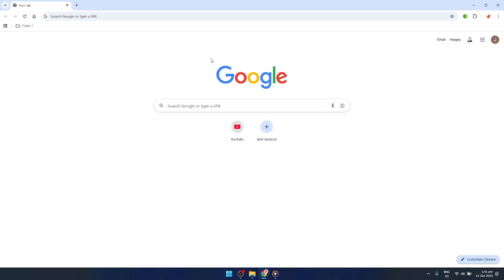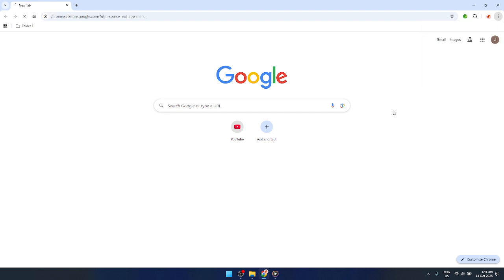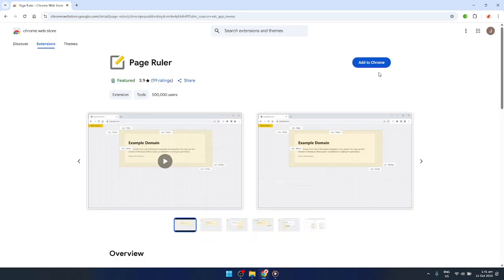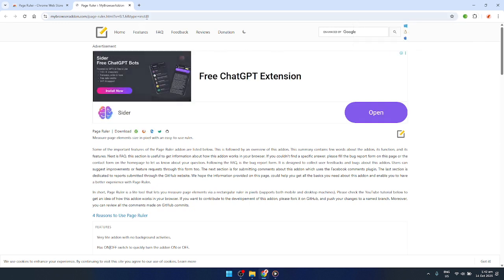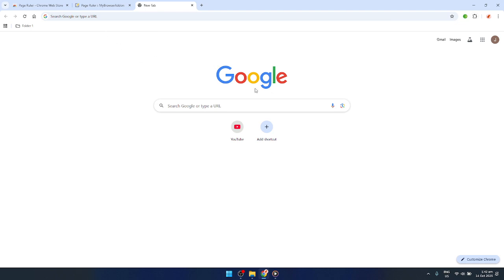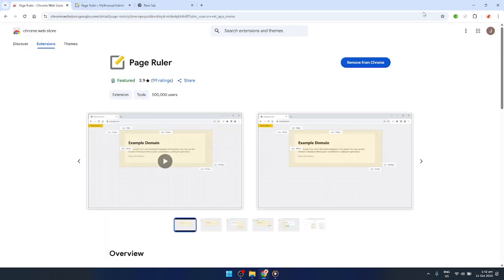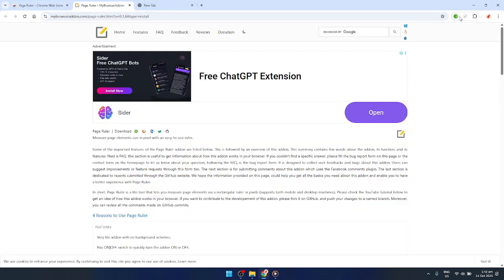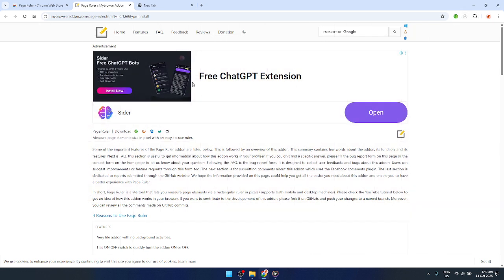How To Install & Use Page Ruler Extension In Google Chrome [2025 Guide]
In today's video we cover: page ruler extension, install page ruler, Google Chrome tools, web design tips, Chrome extensions, ruler tool Chrome, measure web pages, UI design tools, graphic design tips, browser extensions, page ruler tutorial, install Chrome extension, web development tools, how to use page ruler, design measurement tool, Chrome ruler guide, digital design tools, Chrome productivity tips, website measurement tool